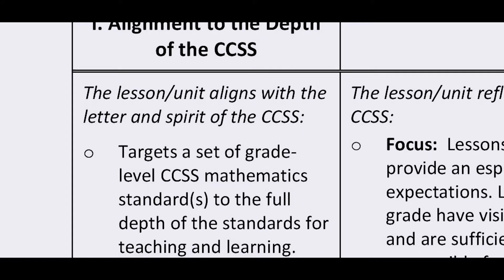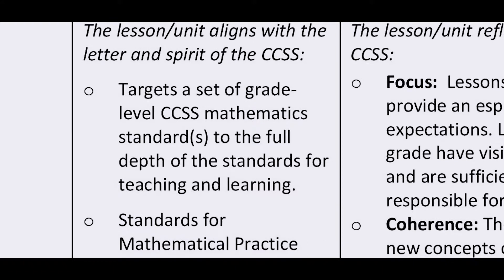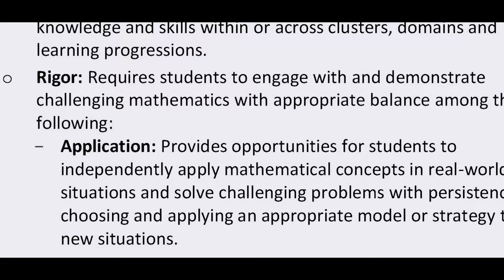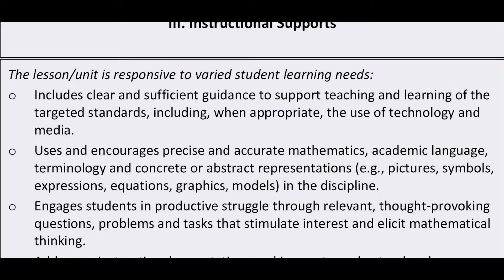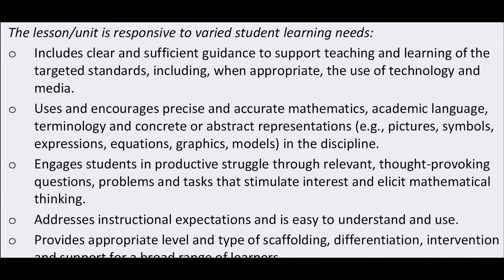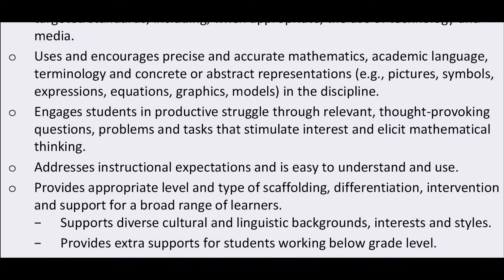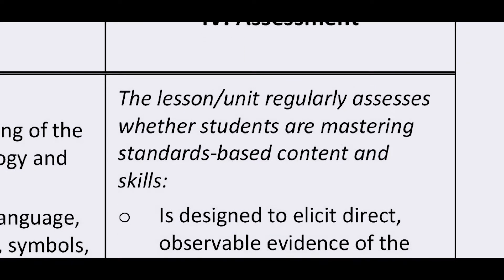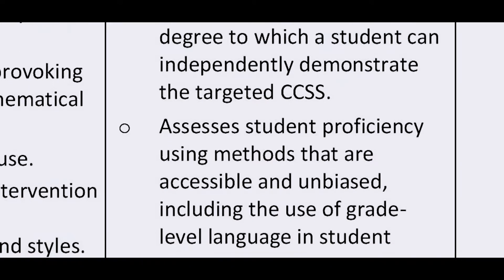Using the EQuIP Rubric for Mathematics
An introduction to the dimensions of Achieve’s EQuIP rubric for mathematics.